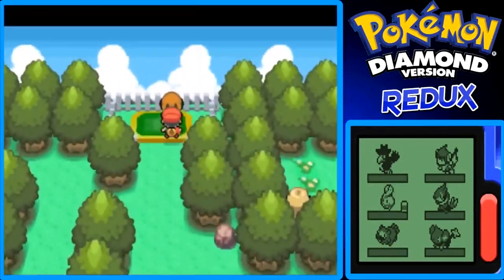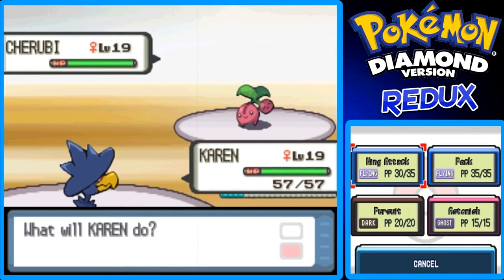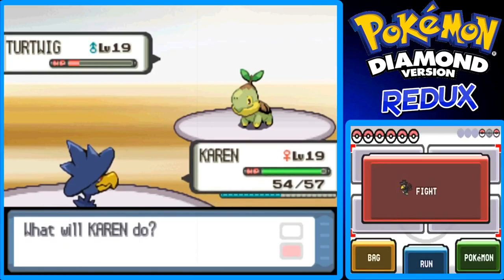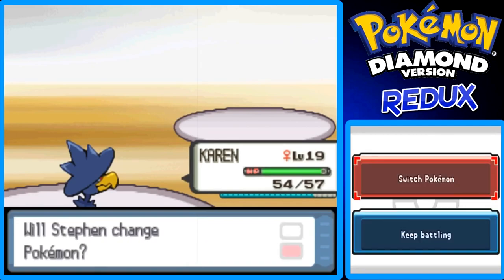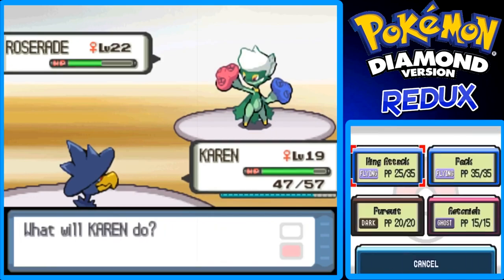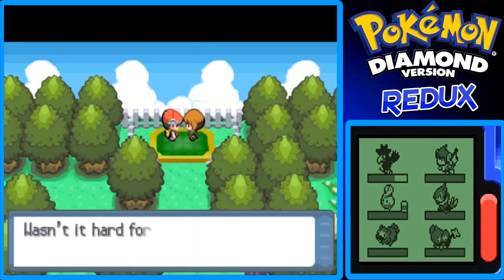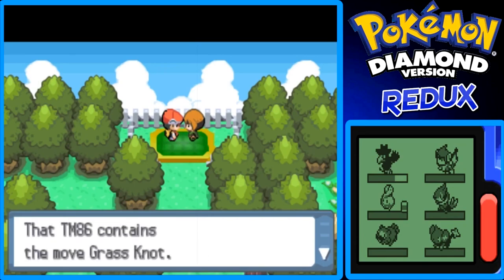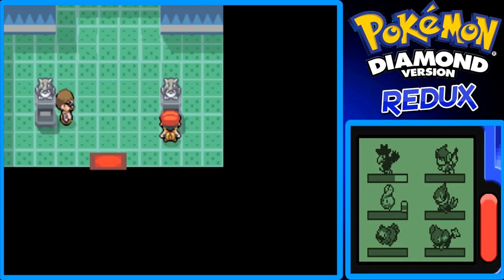GiantGrotle Moments #219 -Graceful Gardenia!